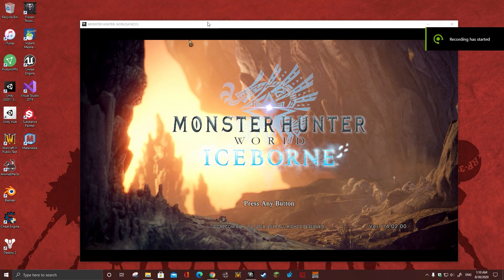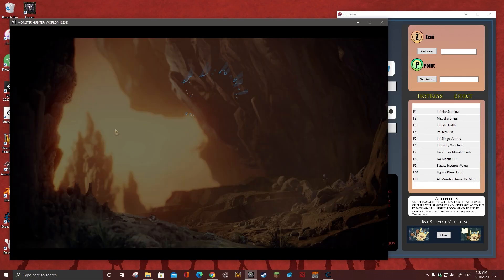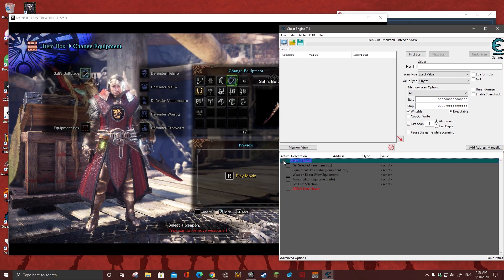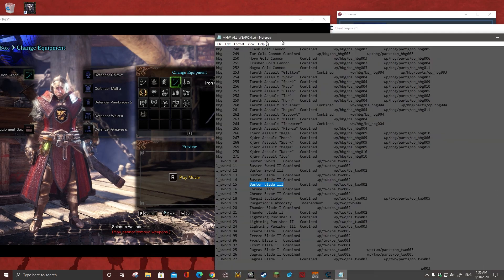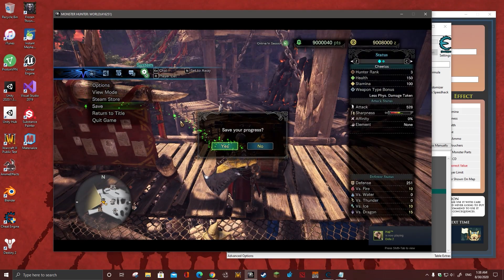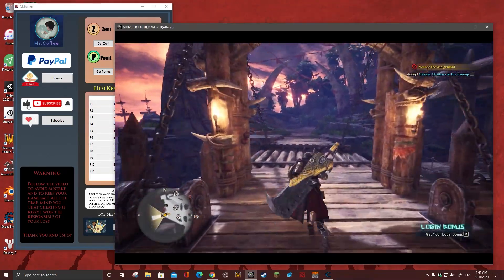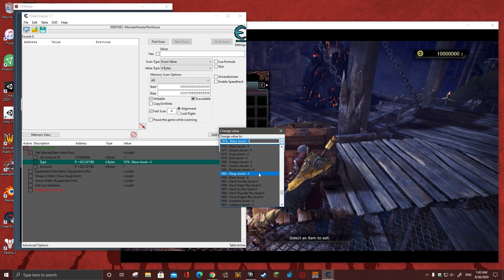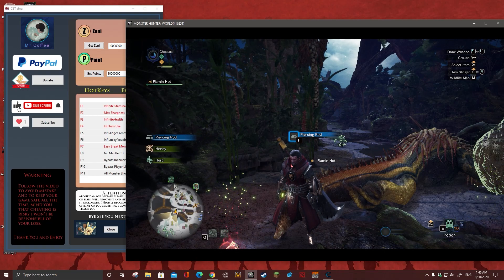MHW Updated hack 2020 Fix Save data and Change weapon ID.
Today i'm going to teach everyone how to bypass detect an incorrect value in the save data. Furtheremore, change weapon ID to type you want. Everything will be link. Also as always enjoy and keep safe everyone.